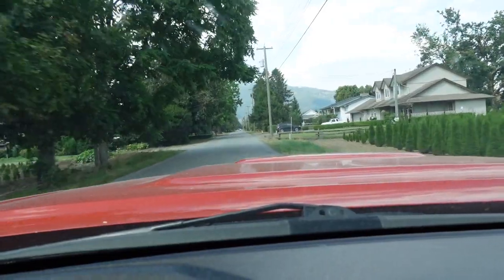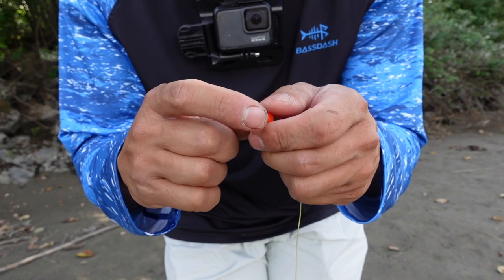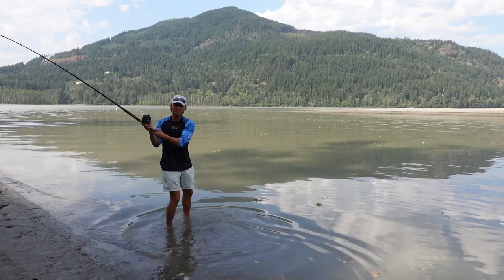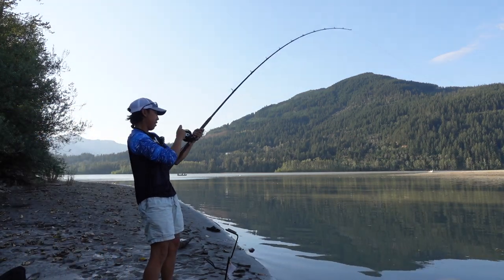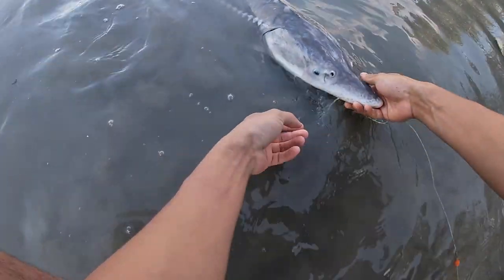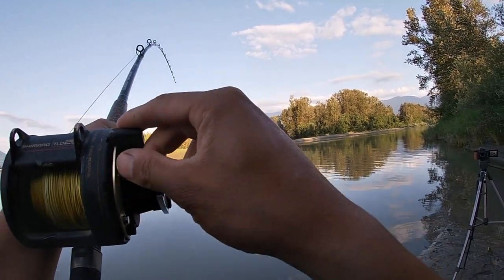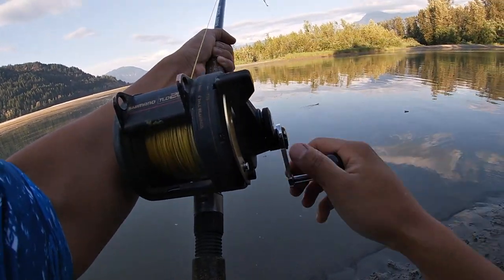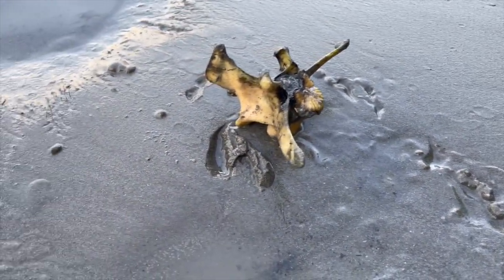Shore Fishing for Sturgeon on the Fraser River!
Here is another video of me fishing for sturgeon on shore!